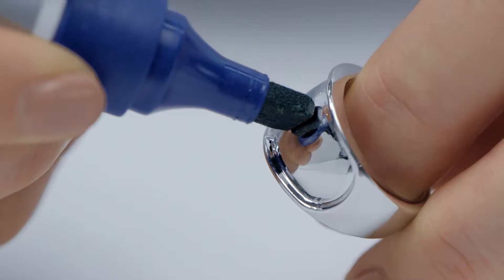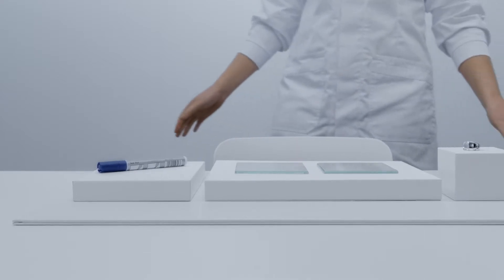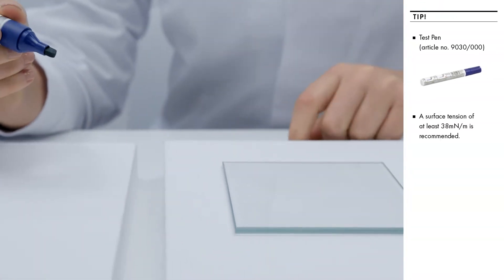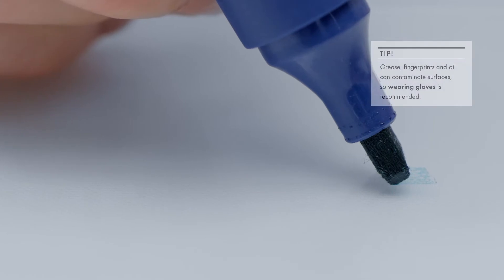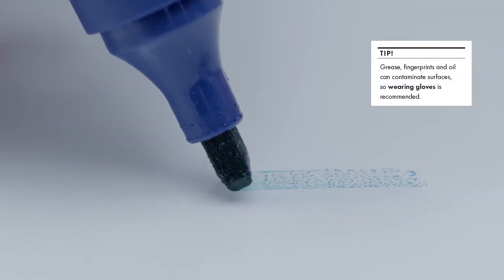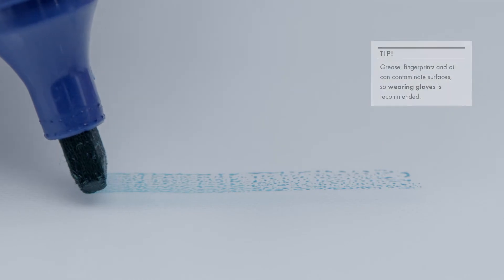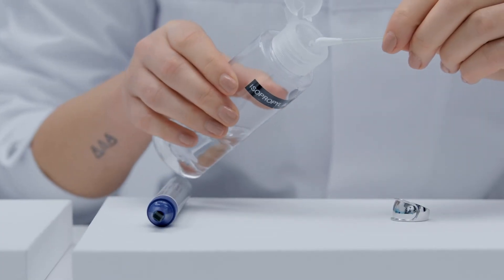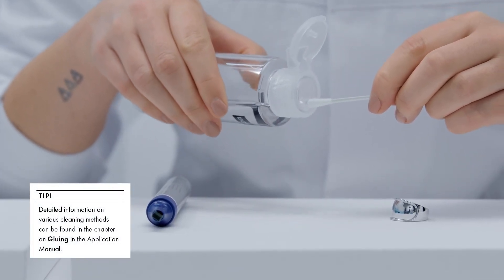Swarovski® application tutorial for checking surface tension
Bluestreak Crystals® is proud to provide the largest range of Swarovski® Crystals online globally in both retail and wholesale packs. We offer you the opportunity to purchase every shape, size and colour of crystal made by Swarovski®, while our competitors only offer a limited selection.